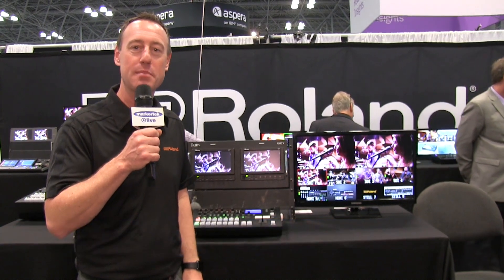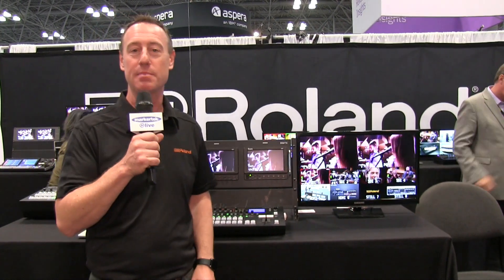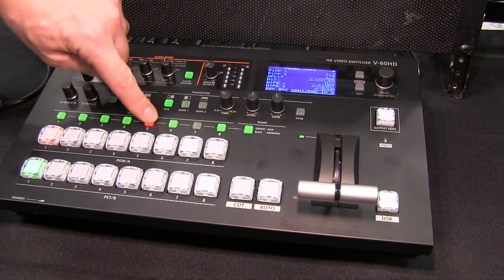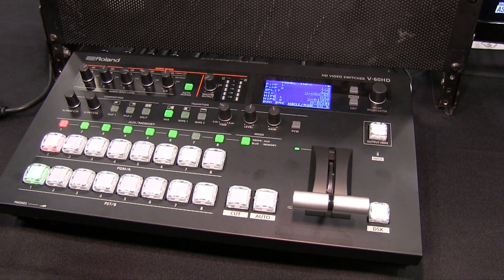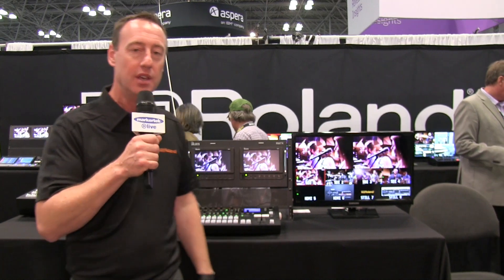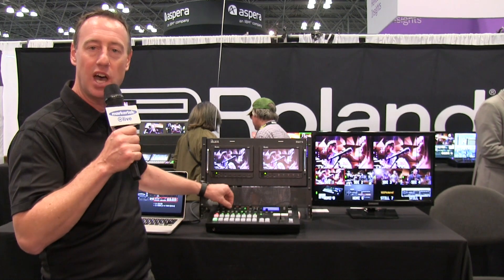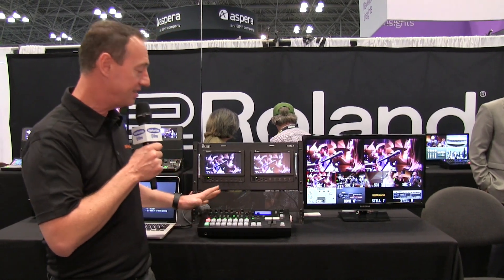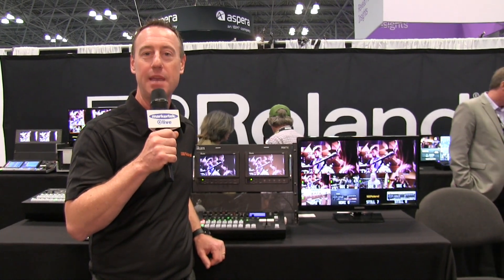Roland V-60HD HD Video Switcher / Mixer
Live event production and streaming continues to grow and the demand for more features requires a sophisticated feature set. The V-60HD simplifies your set-ups and combines the best of both worlds that includes SDI inputs for camera sources and scaled HDMI inputs for data, computer, tablet and other video sources. The combination of powerful audio features that include multi-channel embedded audio, XLR and RCA analog inputs, de-embedded audio from digital SDI or HDMI sources plus a variety of video connections with a Program and Aux Bus makes the V-60HD ideal for a variety of live event production and streaming applications.